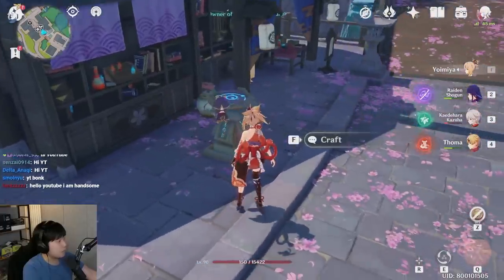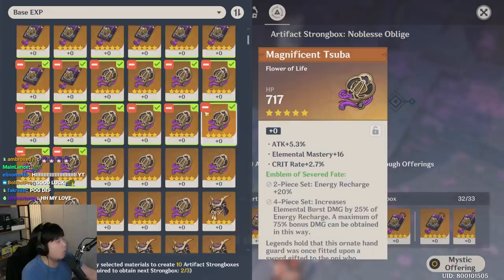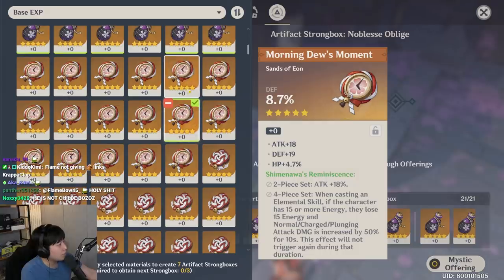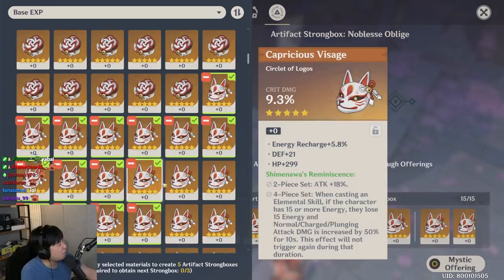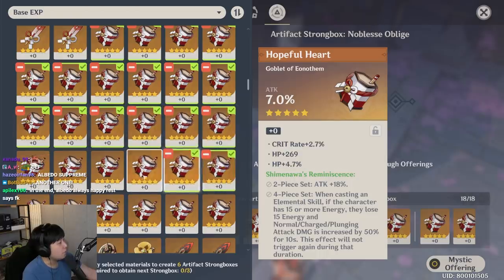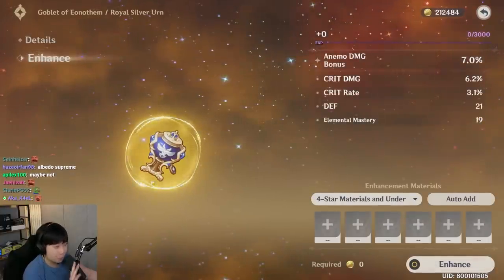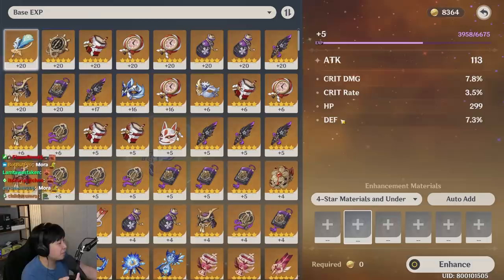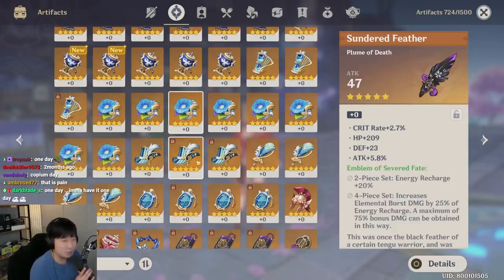Should YOU craft ARTIFACTS in Genshin Impact?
▼ EXPAND ME ▼